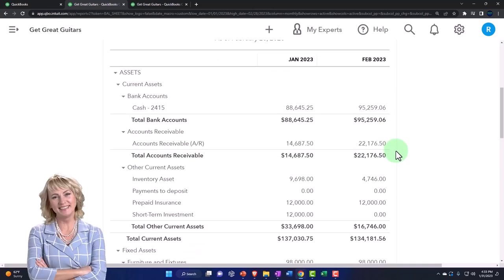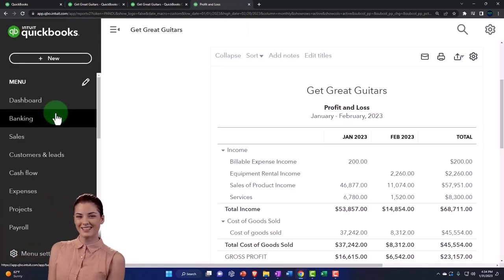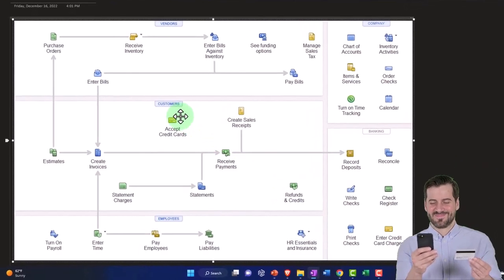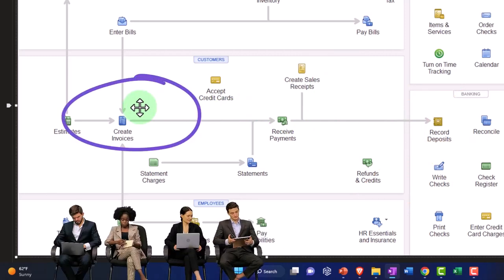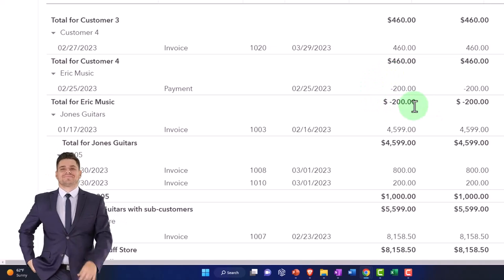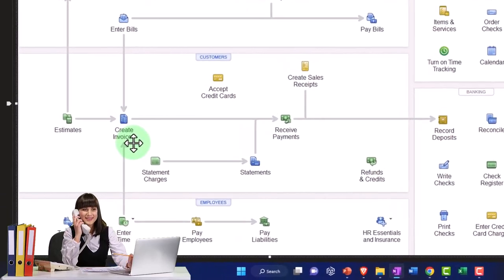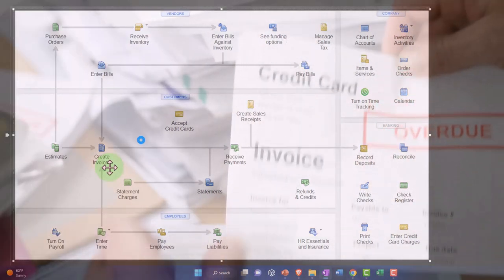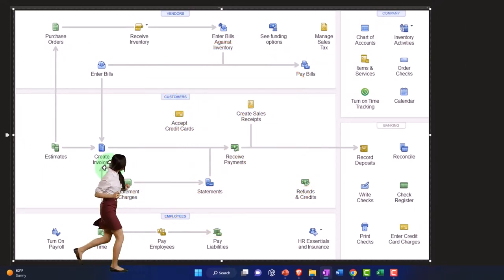Adjusting Entry Accounts Receivable Cut Off Introduction - QuickBooks Online 2023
Adjusting Entry Accounts Receivable Cut Off Introduction